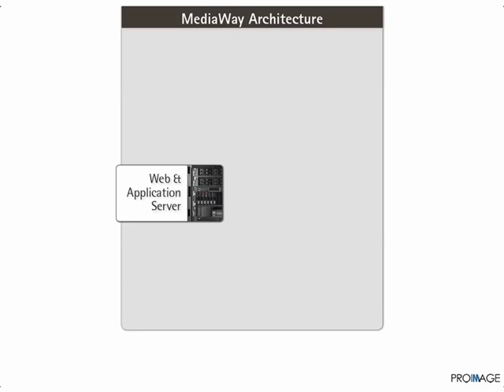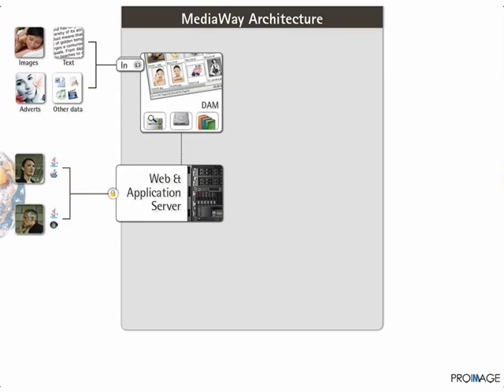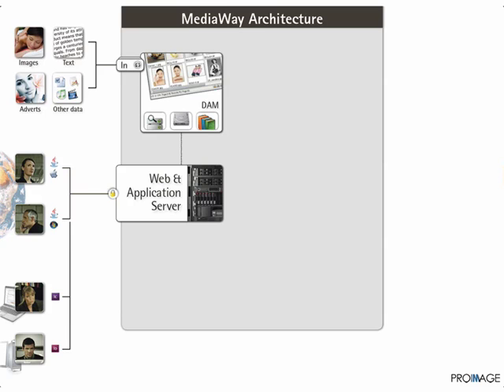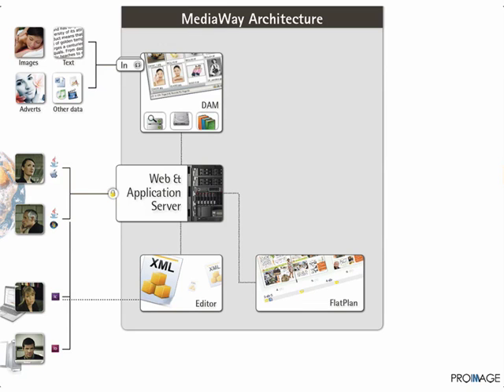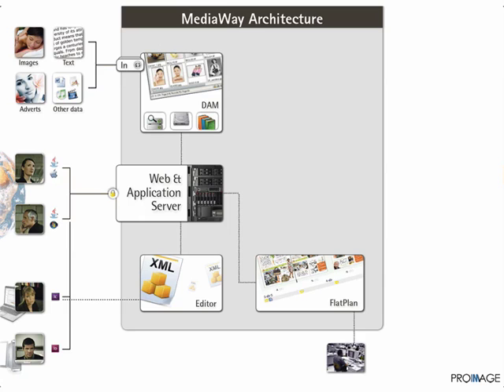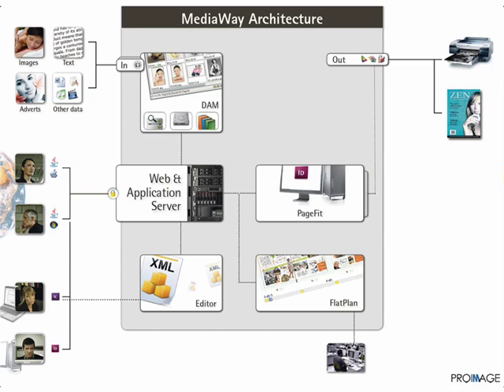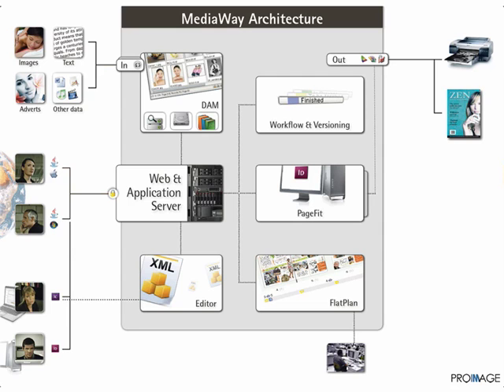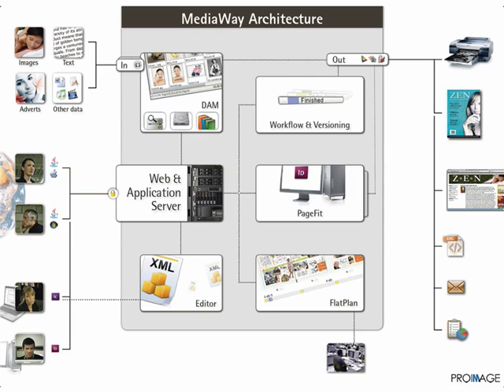MediaWay Architecture Overview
MediaWay is an integrated publishing system for output to print and web. It is designed for use in a production environment where content creators can collaborate with each other - sharing assets, re-using content, and exchanging messages. This collaborative workspace allows multiple users to work simulta-neously on different areas of the same project (creating text, adding artwork, setting up templates, etc.), thereby dramatically increasing the efficiency of the workflow. Articles are stored on the server in the open XML format, and are accessible by all network users. InDesign style sheets can also be stored centrally on the server, allowing users to share a consistent house style.